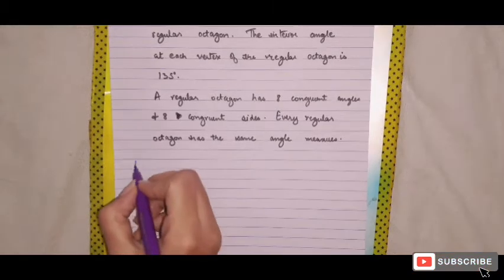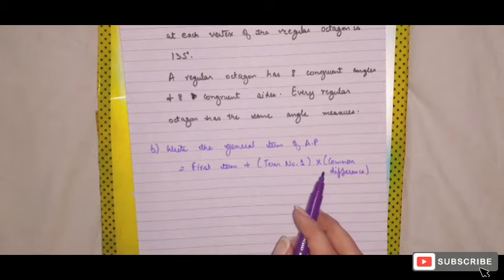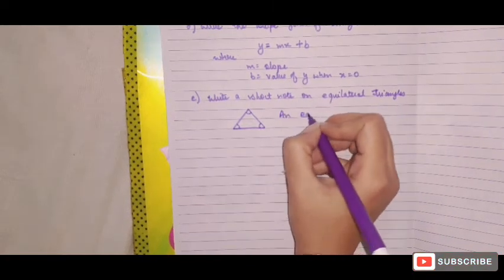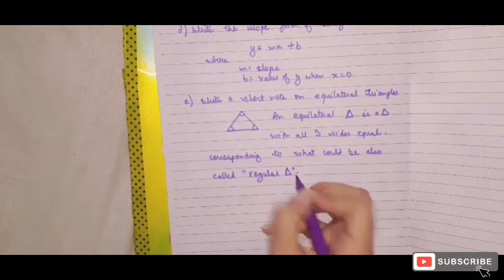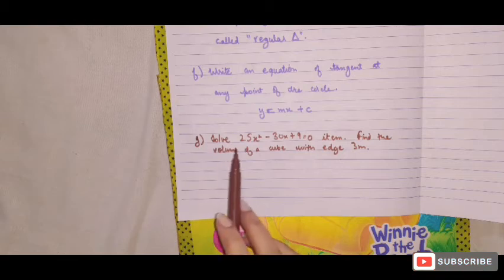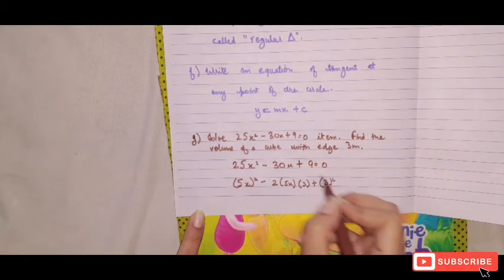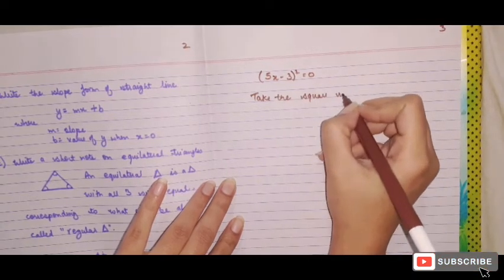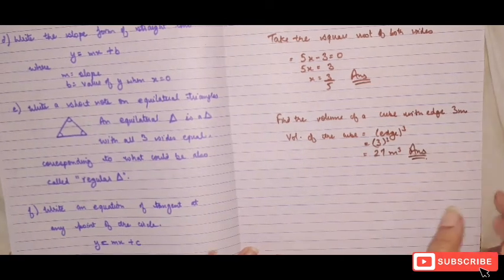question paper 2 solved (sec A ) class 11th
hello guys
I have solved mathematics question paper in this video
the questions were about integration, differentiation, limit and continuity.
I hope you will find easy to understand these math problems now .
wish you All The Best for your exams
stay safe and stay blessed
thanks 😊